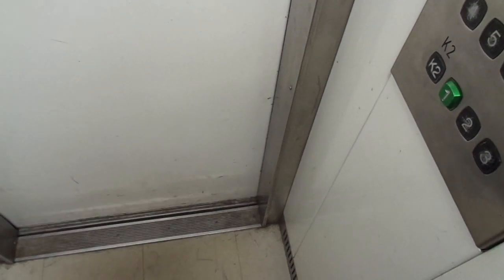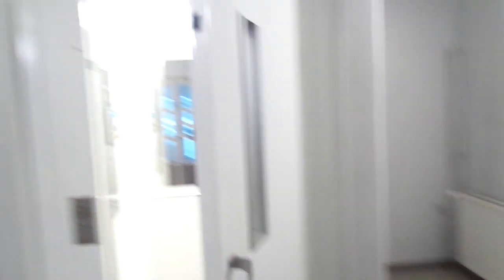Very Nice 1990 KONE M Traction Elevator @ Aleksis Kiven Katu 11B, Kallio, Helsinki, Finland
Location: Aleksis Kiven Katu / Aleksis Kivis Gata 11B, Kallio / Berghäll, Helsinki / Helsingfors, Finland

Brand: KONE
Type: Traction, KONE M fixtures

Year installed: 1990 (Turning 30 years old in 2020)

Floors served: 9 (8 stops) - (K2, *, *1*, 2, 3, 4, 5, 6, 7)
Serial: H 65847
Capacity: 4 persons or 325 kg